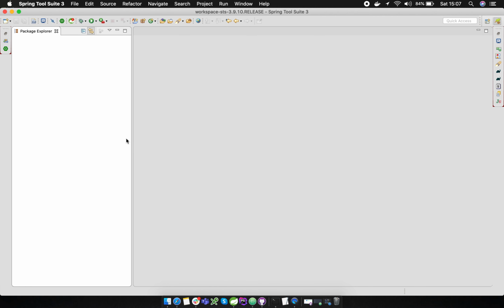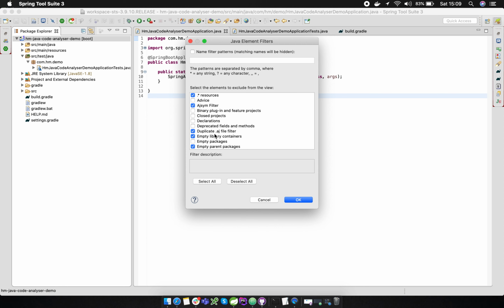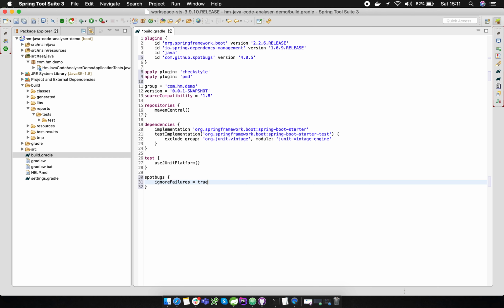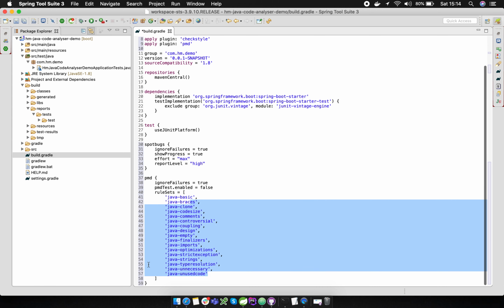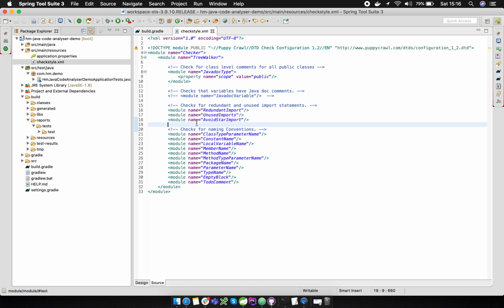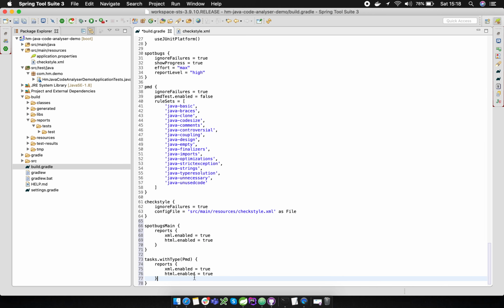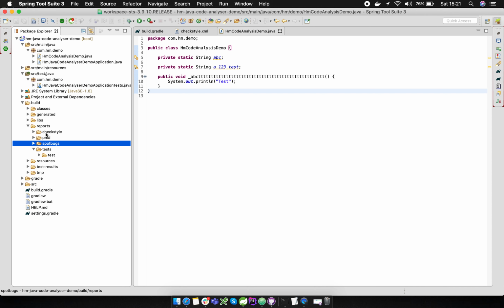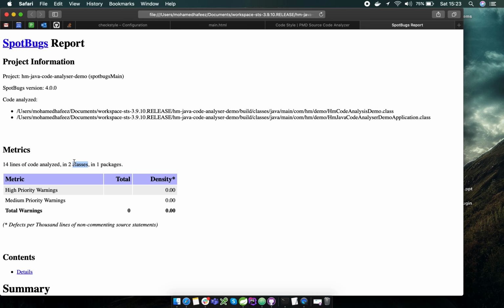Fundamentals of Java static code analysis, by Hafeez Marzuk Basics of Java Static Code Analysis